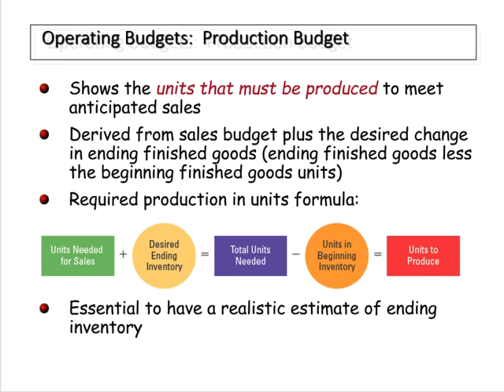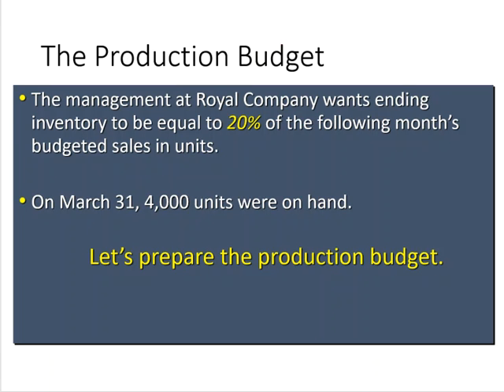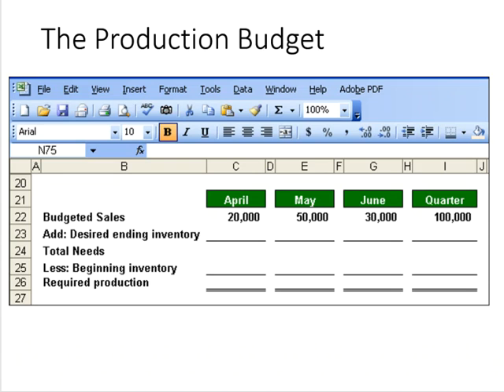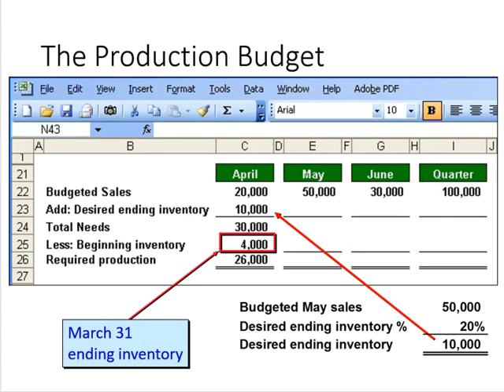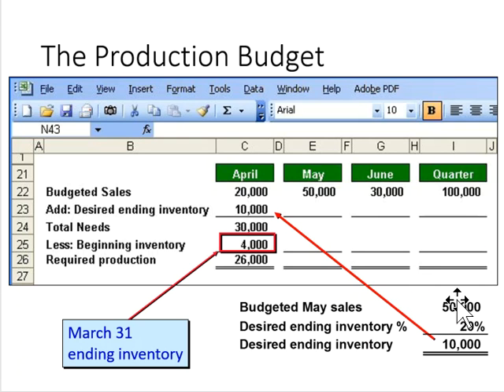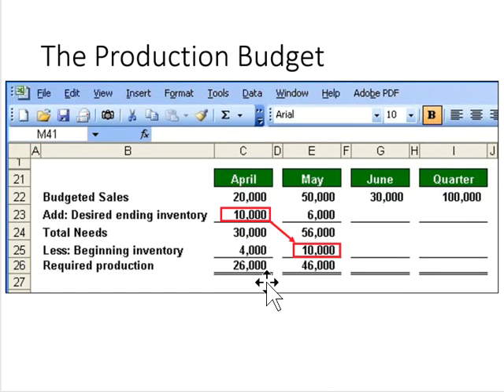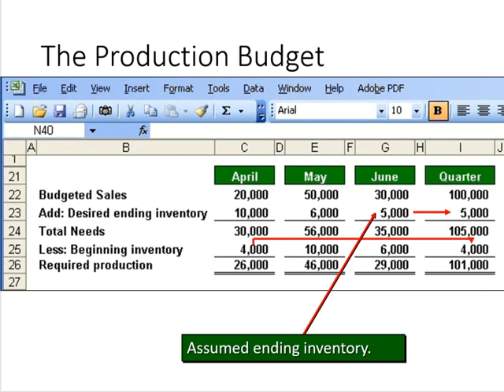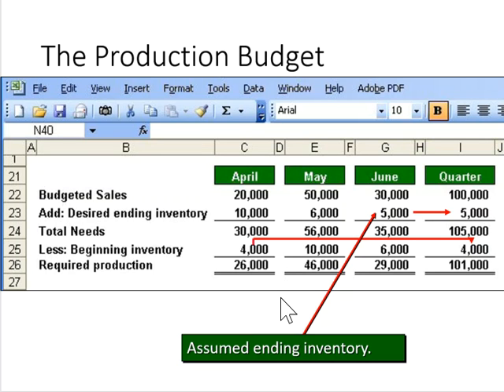Preparing a Production Budget